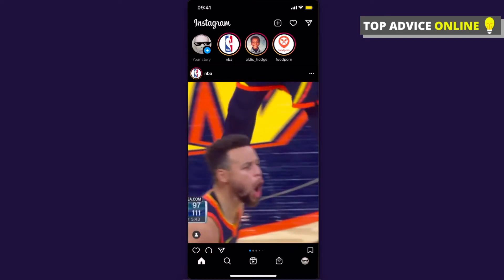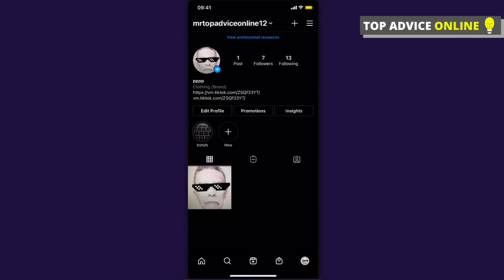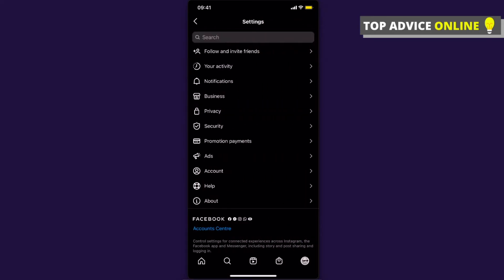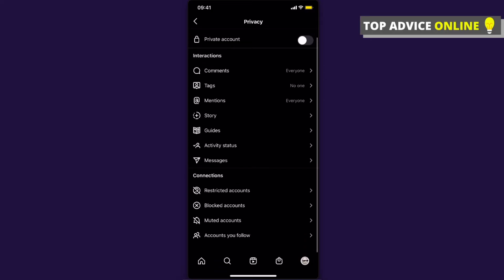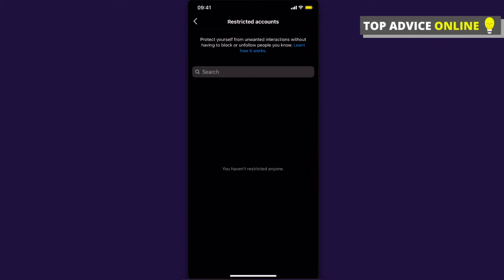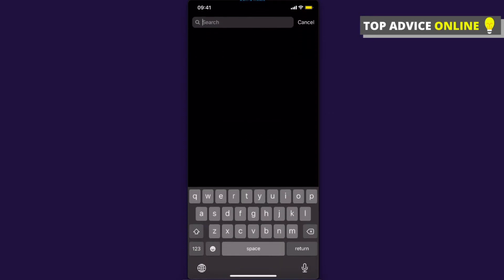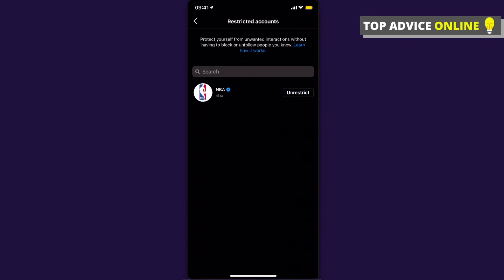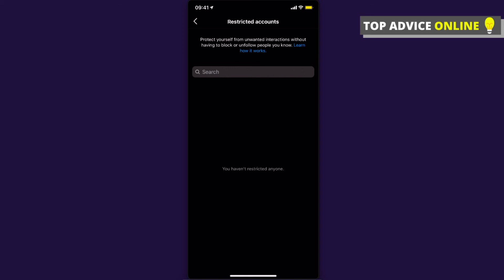How To Find Restricted Account On Instagram (2021)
In this video I will show you how to find restricted account on instagram. It's really easy and it will take you less than a minute to do so!